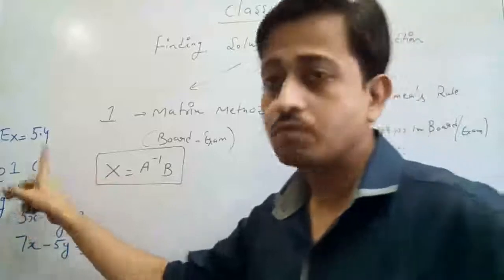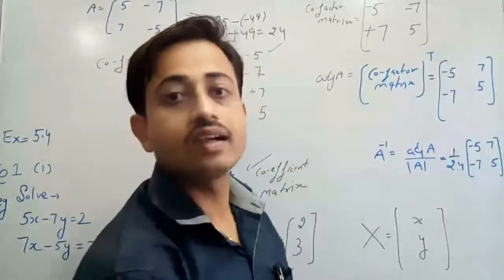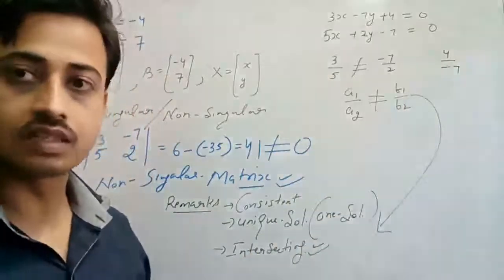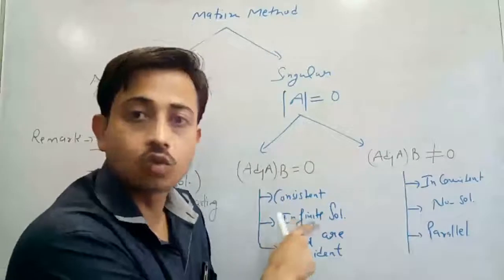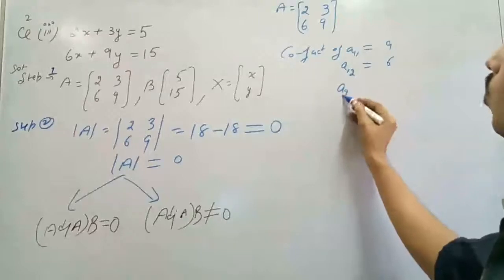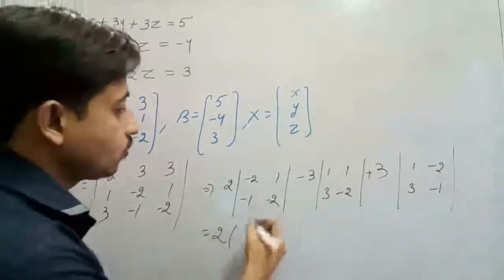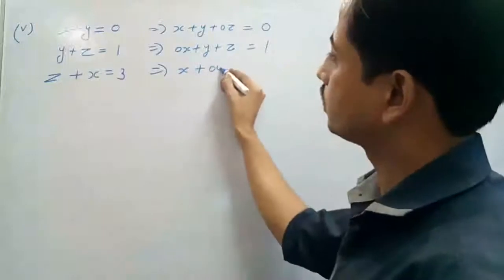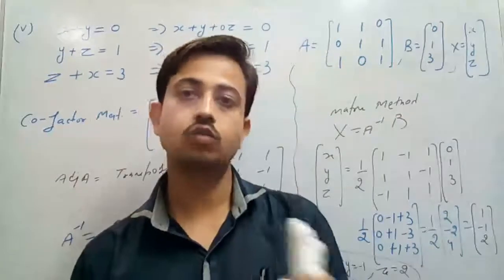Class 12 maths Element maths Ex. 5.4 Matrix Method and Cramer Rule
Solution of linear equation... learning without cramming with easiest explanation